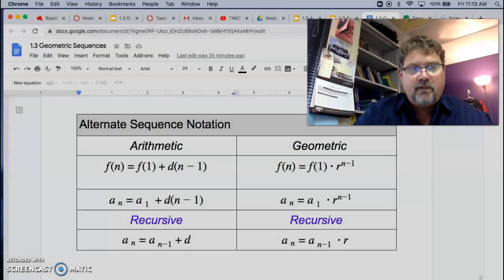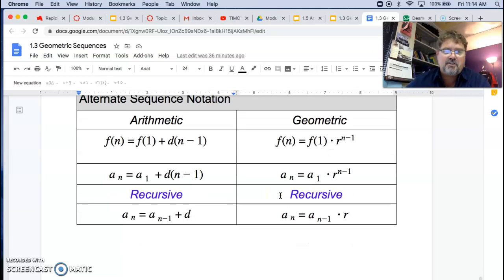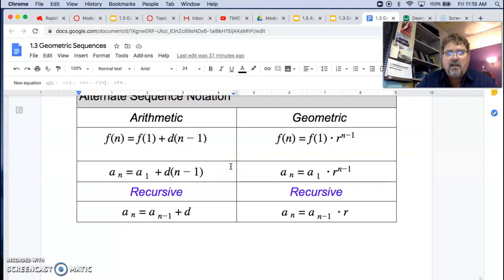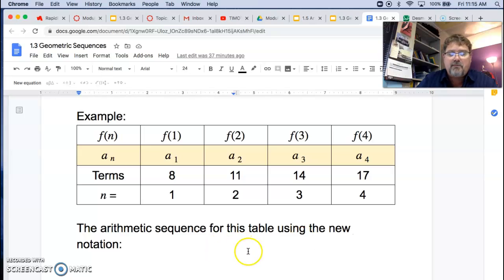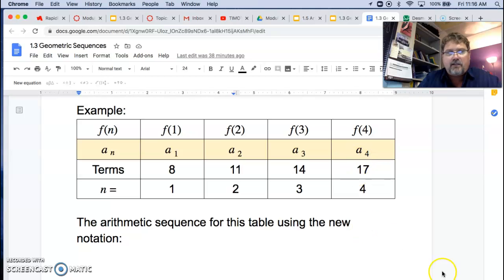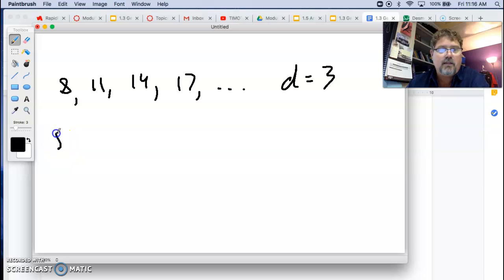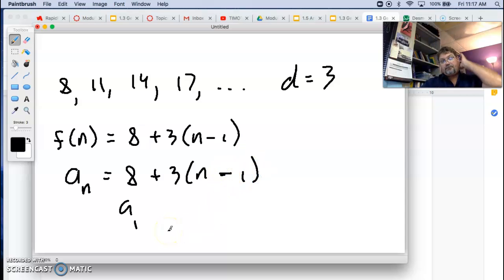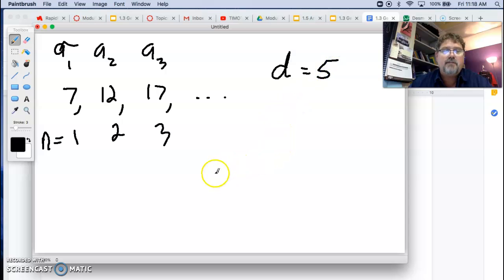Alternate Sequence Notation